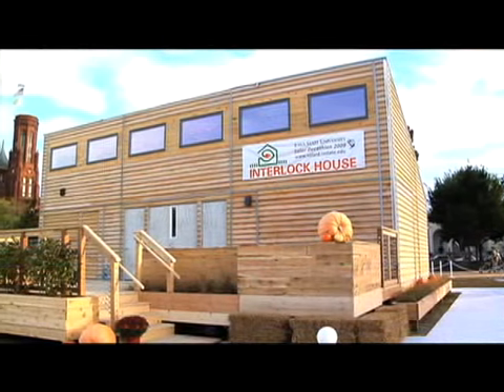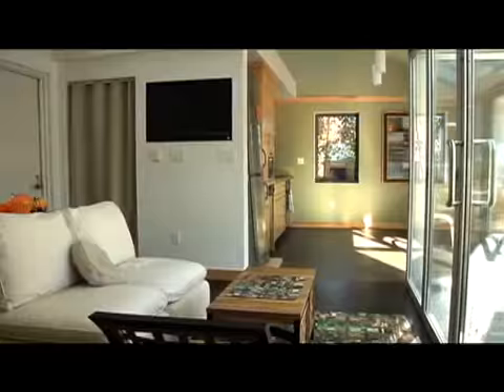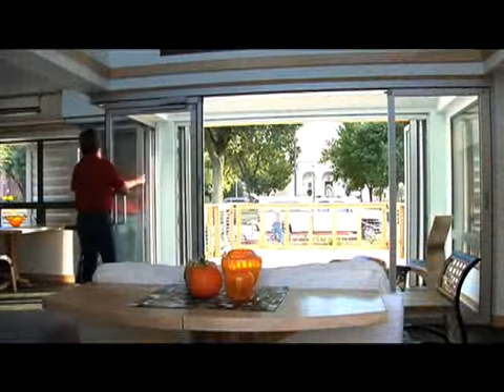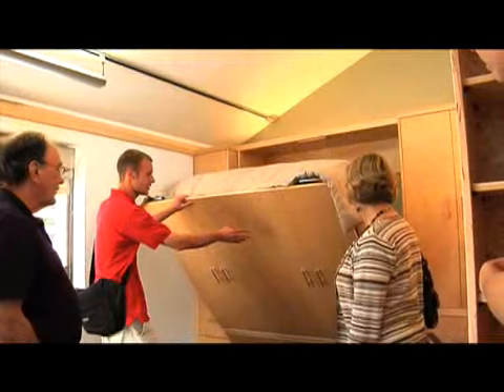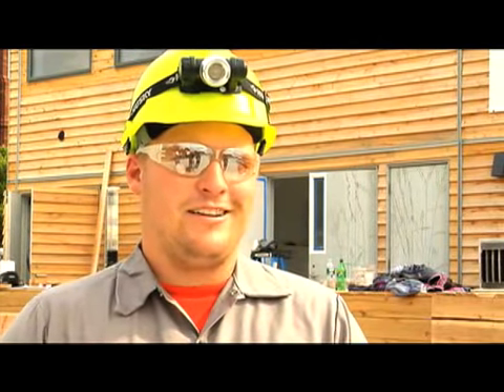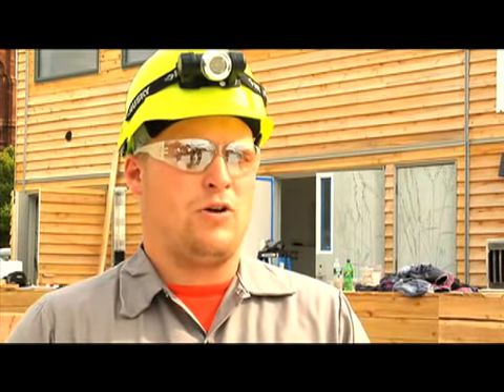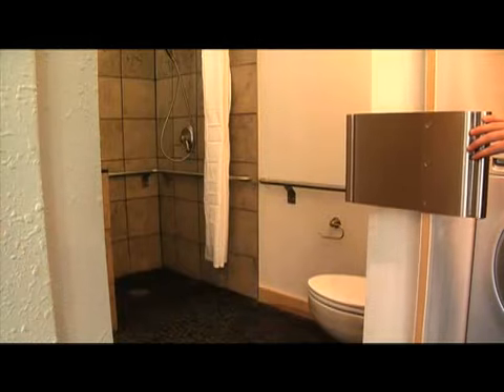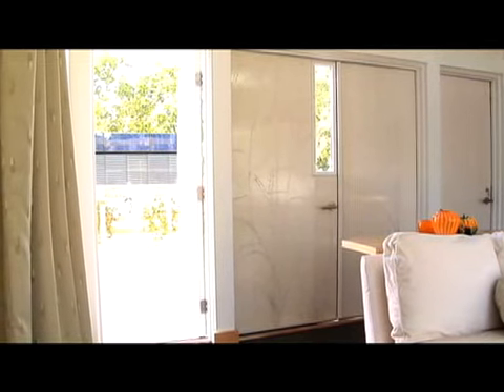Iowa State University Virtual Tour